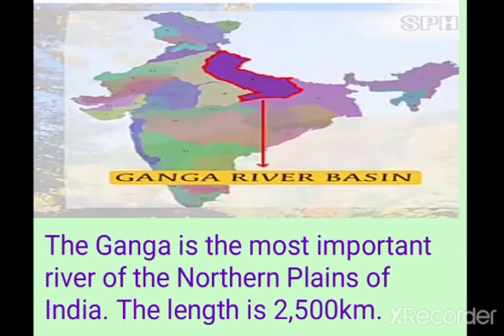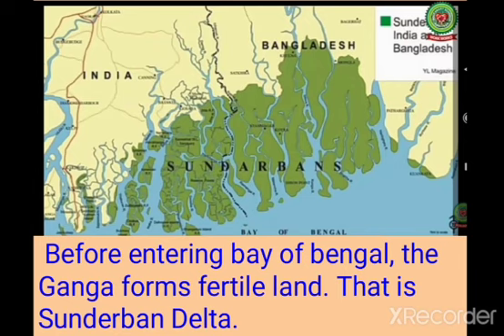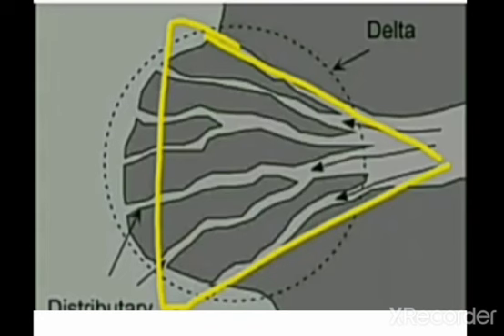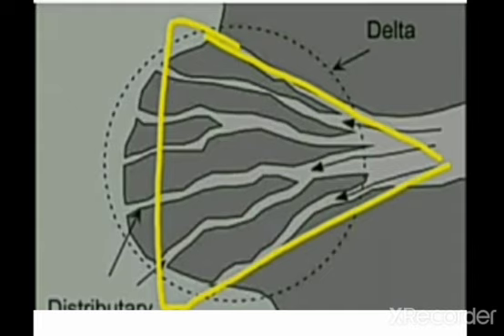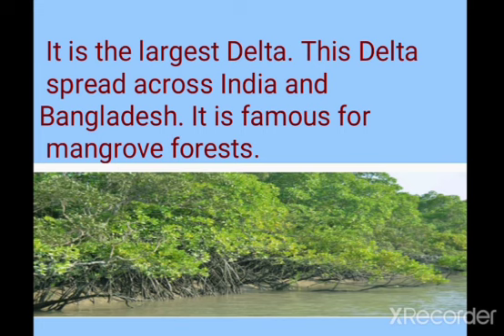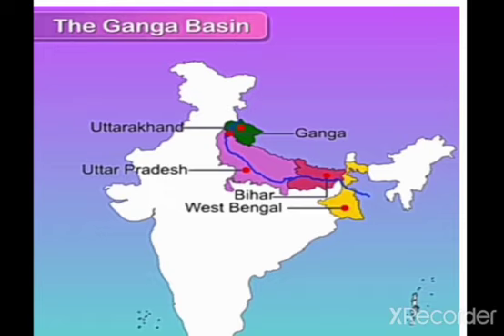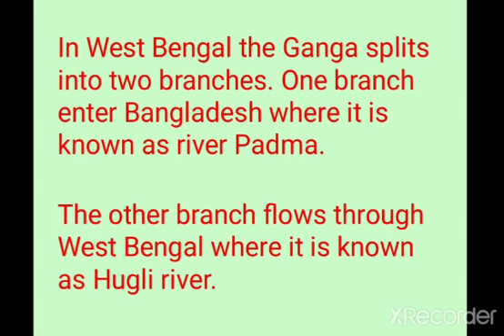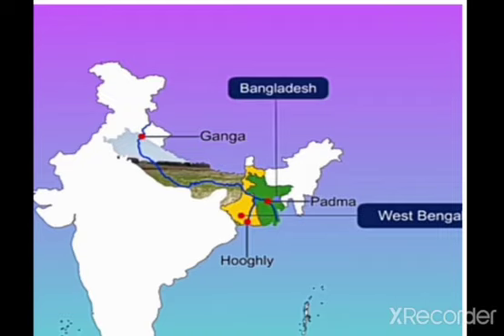7th August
Video from Radhika